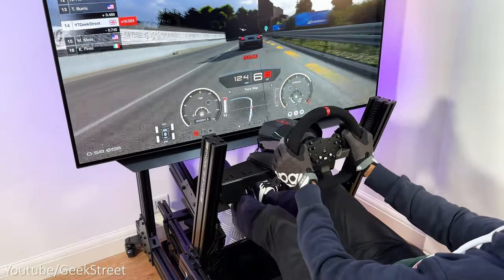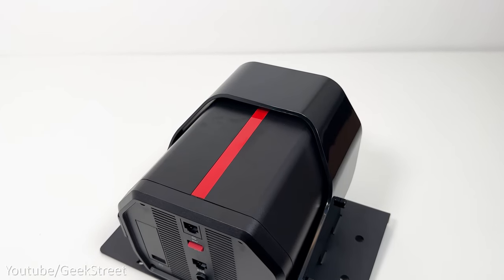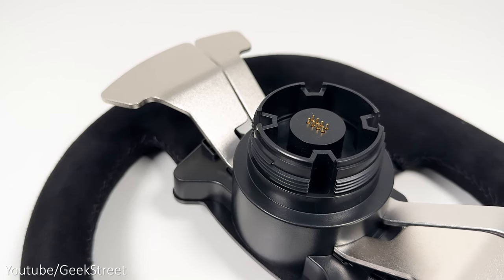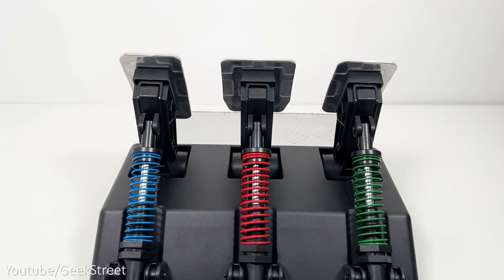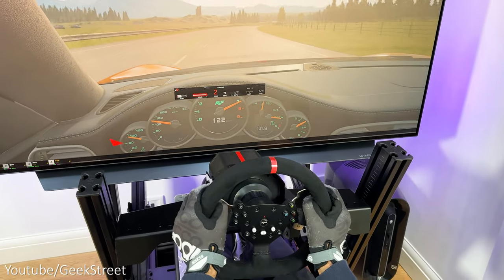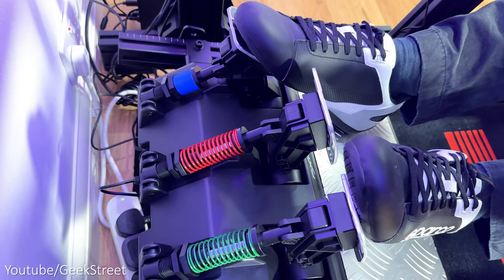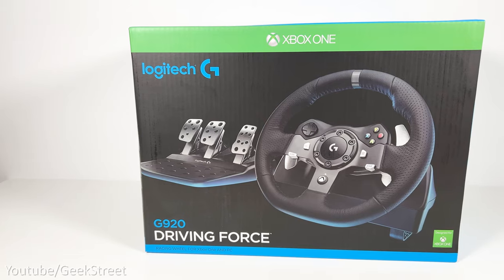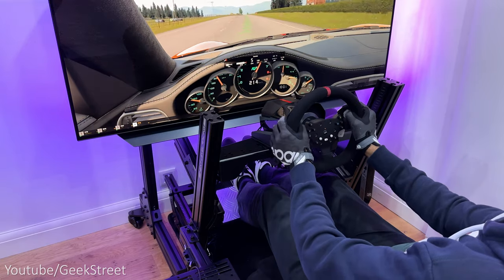BEST BUDGET Racing Wheel YOU SHOULD Buy! | Logitech G29 VS PXN V10 Comparison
Is there much difference between the 2 entry level racing wheels - PXN V10 and the Logitech G29.  Here's my comparison of the 2 and what the standouts on both the wheels

- [Further £20 OFF with LOGIMAY until end of May]

Logitech Driving Force Shifter for G29 and G920 Racing Wheels

Content TIMESTAMP
00:00 Intro
00:34 Bundles and Prices
01:17 Wheelbases
02:45 Racing Wheels
04:27 Pedals
05:24 Shifters
06:17 PC Software
07:13 Racing experience
08:43 My thoughts on which one is best